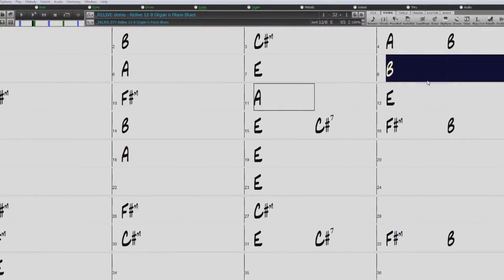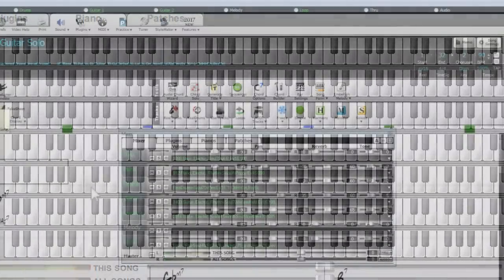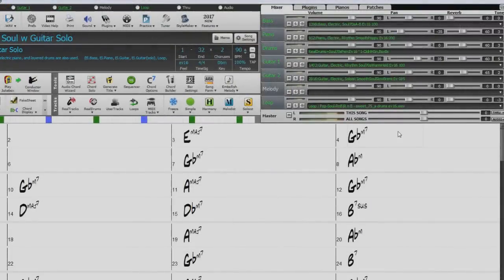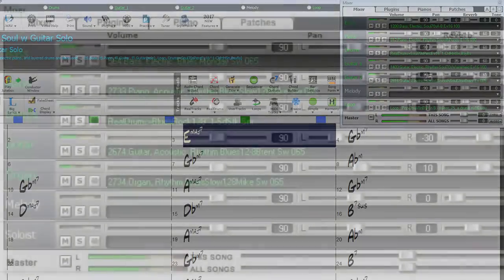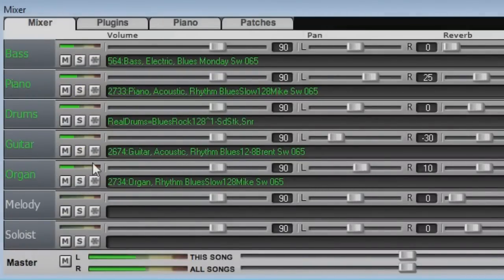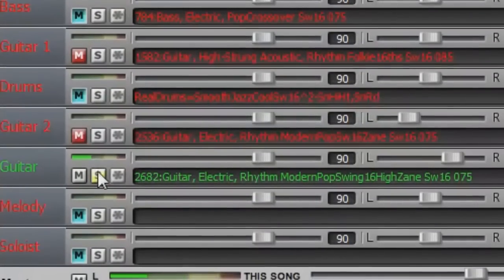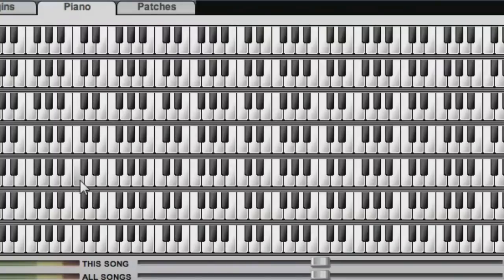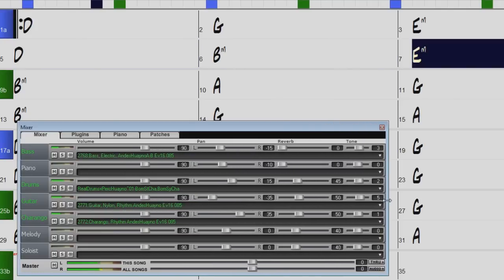Band-in-a-Box® 2017 for Windows - Mixer Enhancements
This video highlights some of the great new mixer enhancements and the fully-featured floating mixer in Band-in-a-Box® 2017 for Windows.